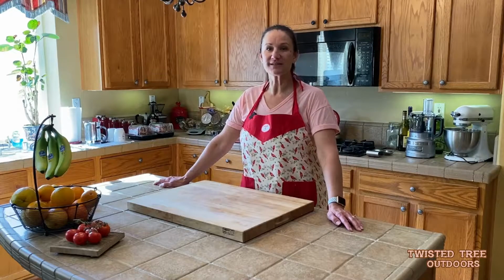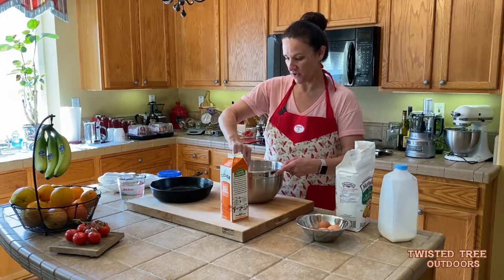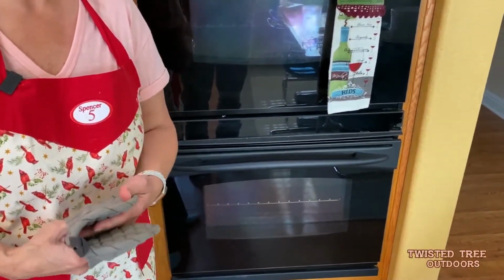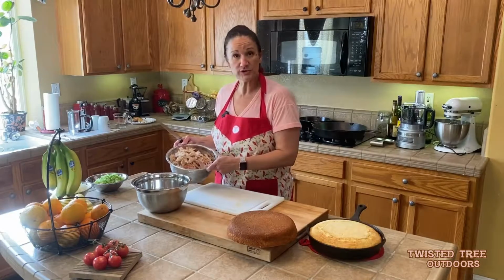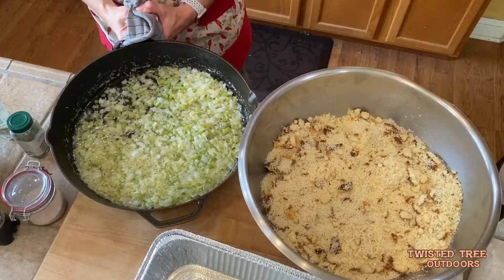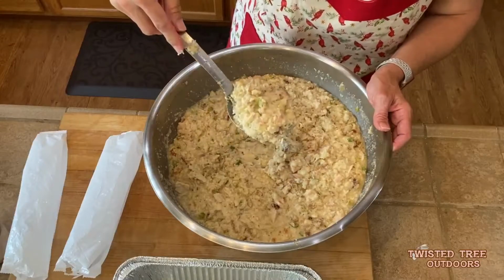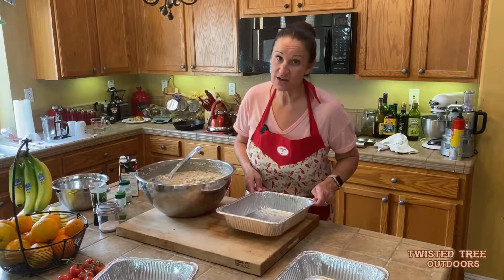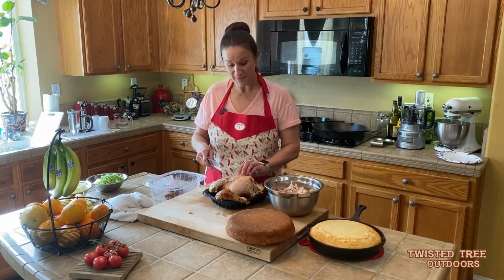How to Make the Best Southern Cornbread Chicken and Dressing, Ever!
In this video Lisa shows how she makes the best Southern Cornbread Chicken and Dressing, ever. She goes step by step, from making her own cornbread to using it to make her Chicken and Dressing.

Recipes:
Cornbread
2-3 cups self rising corn meal mix
1 rooster bullet (egg)
1 cup buttermilk +/-
1/2 cup milk +/-
1/2 cup water +/-
Bacon Grease

Pour mixture into cast iron skillet with hot bacon grease and fry until crust is formed. 3-4 minutes
Place skillet in oven and bake on 375 for 15-20 minutes

Chicken and Dressing
1 medium onion
1/2 celery bunch or about 5 stalks
2 sticks of real butter
5 cups chicken stock
1 tablespoon of poultry seasoning
salt
pepper

Place mixture in baking pan, cover with aluminum foil, and bake  on 350 for 45-60 minutes
Remove foil and finish baking for an additional 15-20 minutes or until golden brown